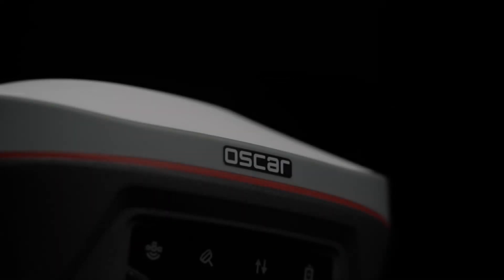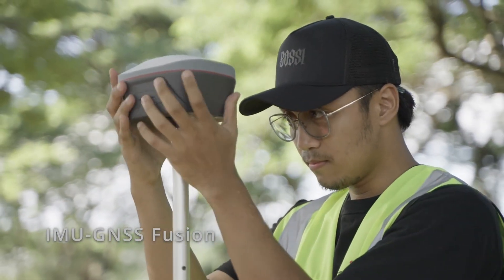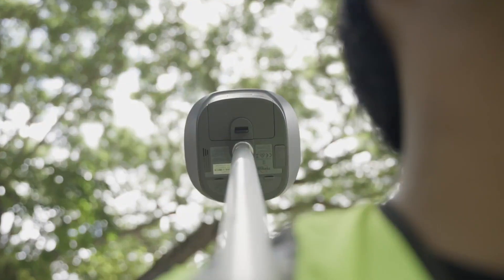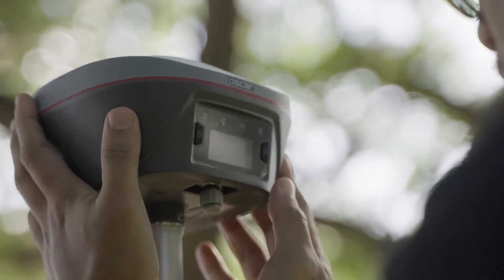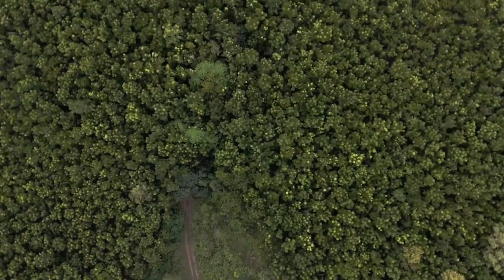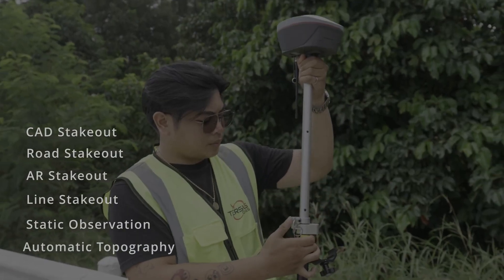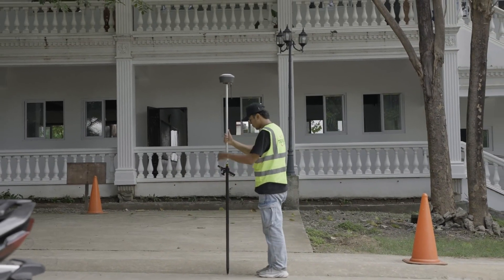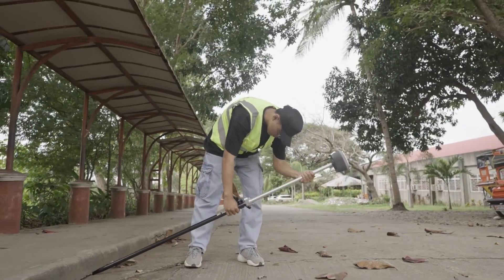Oscar GNSS Receiver: Every Measurement is a Redefinition Journey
Step into the world of Oscar surveying, where precision reigns supreme and every measurement signifies excellence and redefinition!